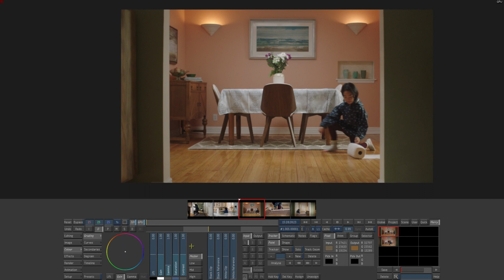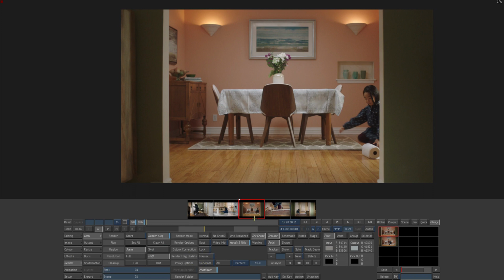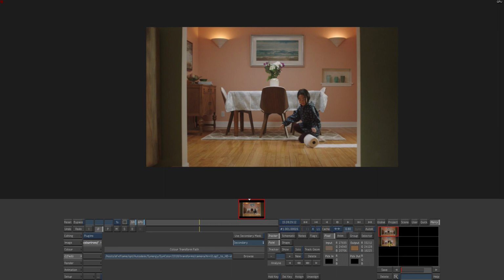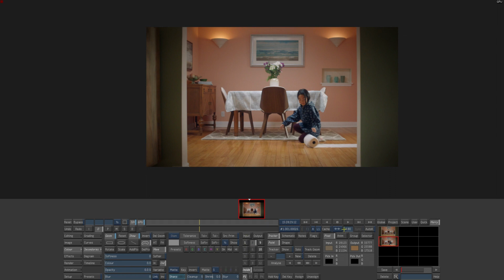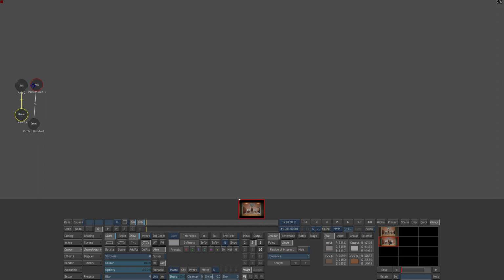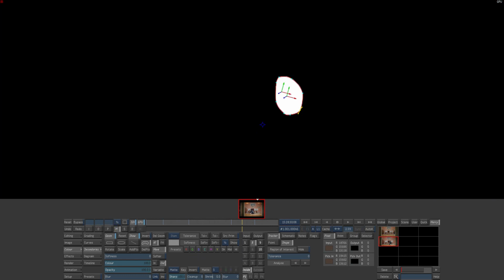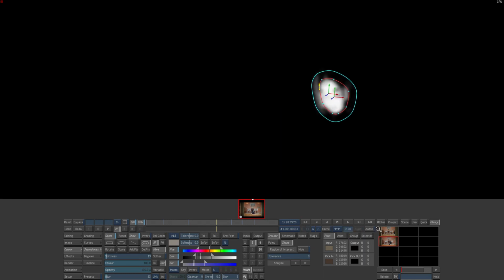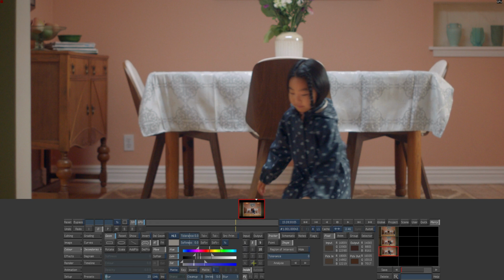Lustre Tutorial 3 Masks Keys